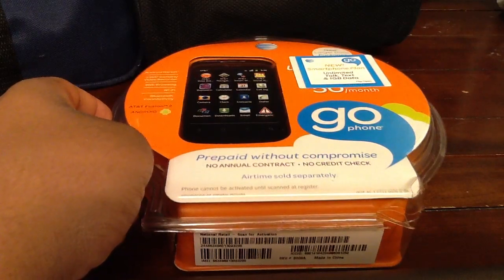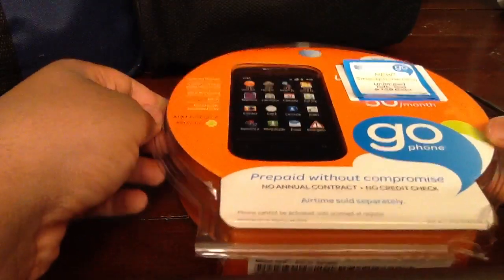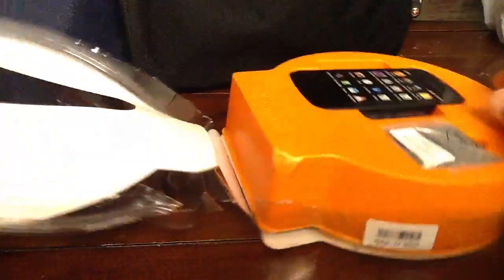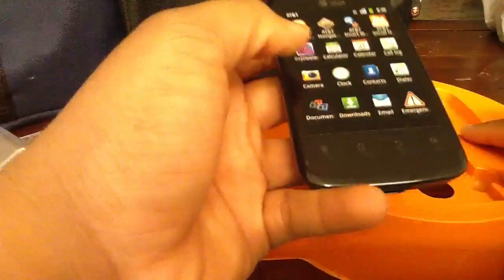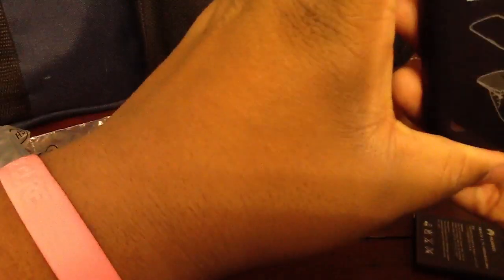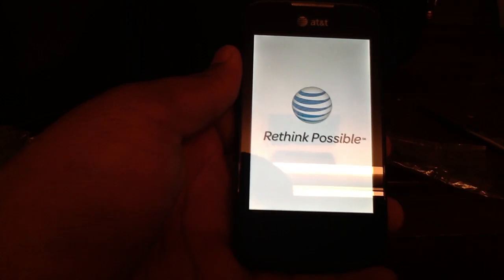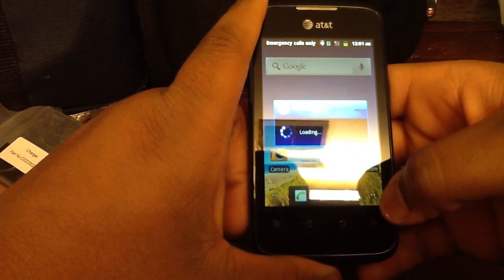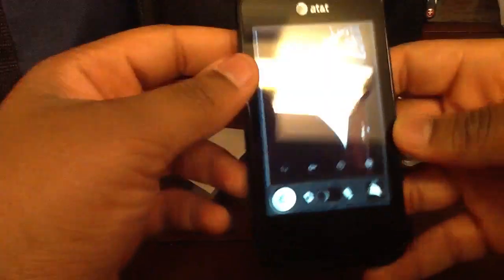AT&T Fusion 2 Unboxing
You guys wanted a "Real" Unboxing so I give it to. Sry for the video being so long. But I think that's how ima make all my Unboxing videos from now on. Hope you guys enjoyed the video. Making the review in about a week or so.